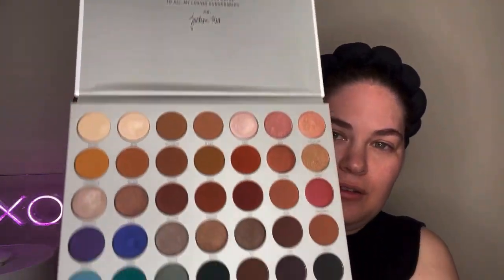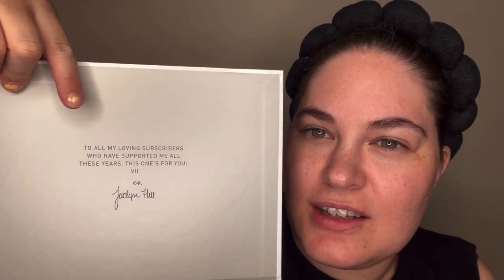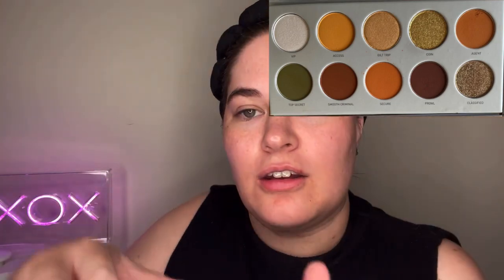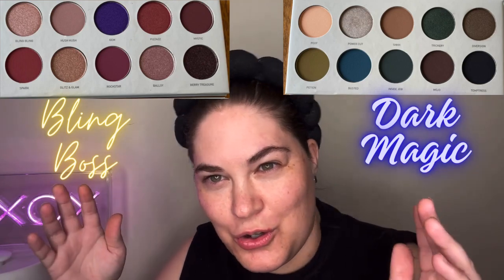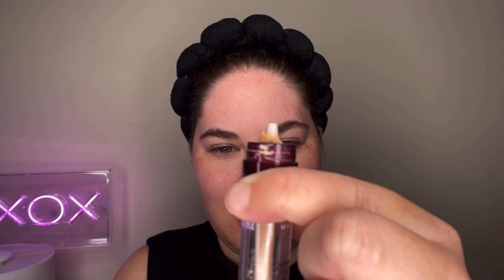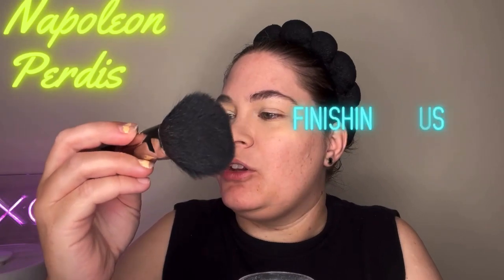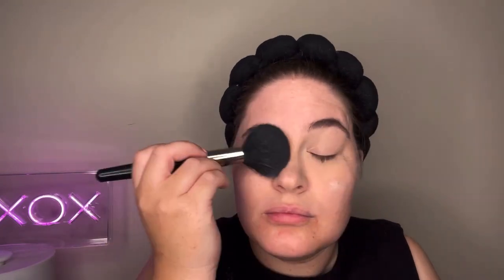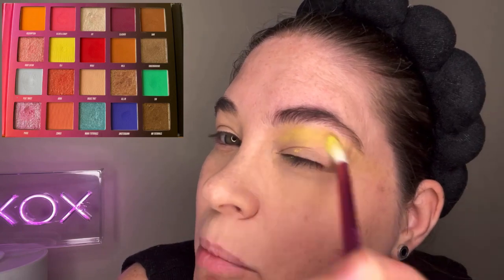Following a makeup tutorial (Part 1)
Watch me follow a makeup tutorial BY YouTuber Katie Michaelis.  @katiemichaelis7034
HOW TO | Perfect cut crease/Double cut crease (Hooded Eyes).

Face Base:
Maybelline Instant age rewind Concealer - Light Pale.
Napoleon Perdis Finishing Powder Brush s25
Huda Beauty easy bake loose baking & setting powder - Sugar Cookie.

Eyes:
Nikkie Tutorials x Beauty Bay Palette. (Eyeshadow - Vla).
Real Techniques Defining Crease Brush 304.
Jaclyn Hill x Morphe palette.
Napoleon Perdis Sculpting Brush 10r.
Morphe x Jaclyn Hill Brush JH50.
Zoeva 226 Smudger Brush (Rose Gold).
Kat Von D Tattoo Liner - Trooper Black 10.
Maybeline Great Lash Masara - Blackest Black.
Mecca Cosmetica - Daydream False Lashes.

Cheeks:
Real Techniques Duo-Fibre Powder Brush 237.
Anastasia Beverly Hills Glow Kit Gleam.
Real Techniques Mini Mulitask Brush 407.
Bronzer - Two Faced chocolate Soleil - Chocolate Matte.
Nude by nature - Angled Blush Brush.

Lips:
Liquid lipstick - Jaclyn- imma cancer.
Jeffree Star Cosmetics - Gemini.

Brows:
Real Techniques spoolie 343.
Napoleon Perdis Brow Pencil - Chocoholic